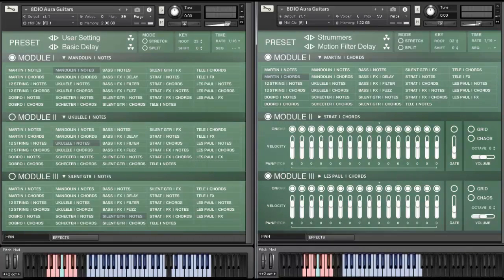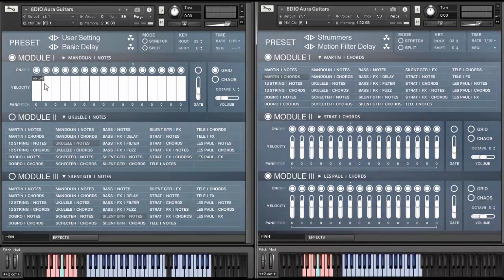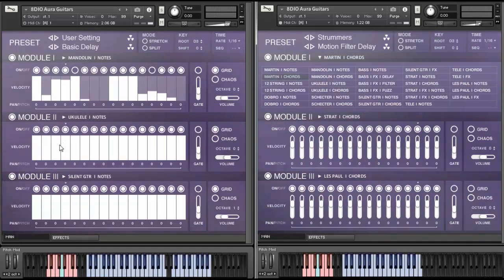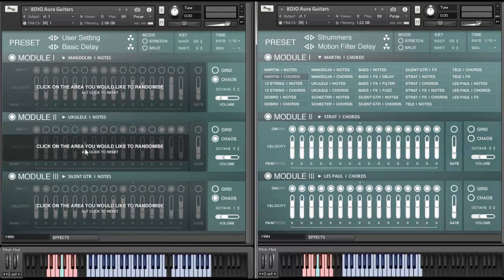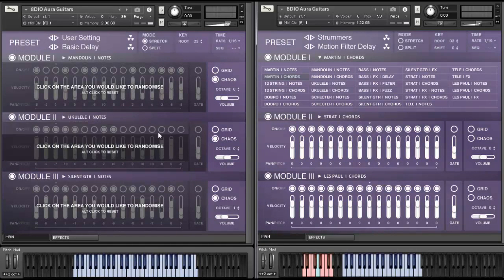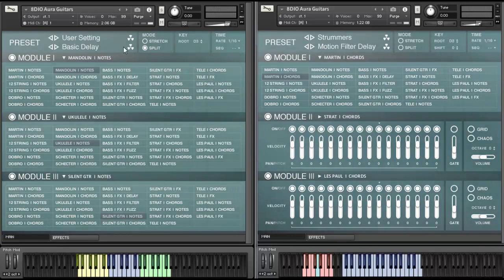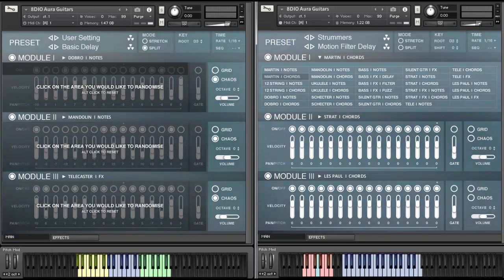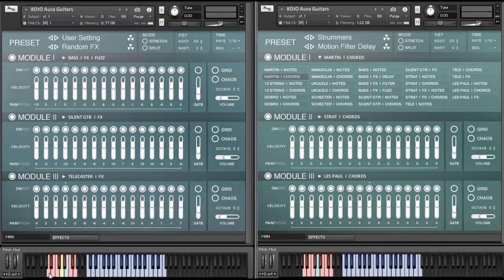8Dio Aura Guitars - Grid Function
8Dio Aura Guitars for Kontakt (VST/AU/AAX) is the ultimate collection of deep-sampled motion picture guitars.

Aura Guitars contains 12 different guitars, including Martin, 12 String, Dobro, Mandolin, Ukulele, 8 String Schecter, Silent Guitar, Stratocaster, Telecaster, Les Paul and assortment of Bass Guitars. It contains both multi-sampled single notes and multi-sampled chords. All the chords were sampled in perfect fifth, so you can essentially generate chord and rhythm you want. All 12 guitars were sampled symmetrically - meaning that you can freely blend anything you want and it will work together. So you literally have billion of patch combinations.

Aura Guitars contains 3 modules, so you can freely mix and blend up to three different guitars together. The collection spans over 17GB of content (lossless compressed from 41GB) and over 4.000 different auras. The library also contains advanced step-sequencer and modwheel control (ex. If you play any chord - modwheel down will have a muted variation and as you move modwheel up - the chord will open up). The step-sequencer allows you sculpt any rhythm you want.

Aura Guitars also contains a very comprehensive collection of FX (Chaos FX 3.2) and you can create new patches with a single click.